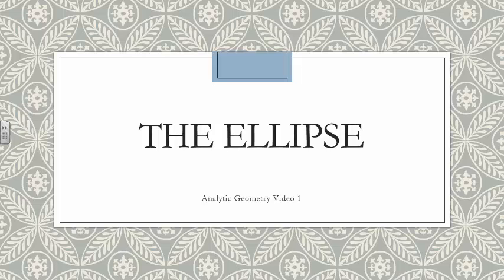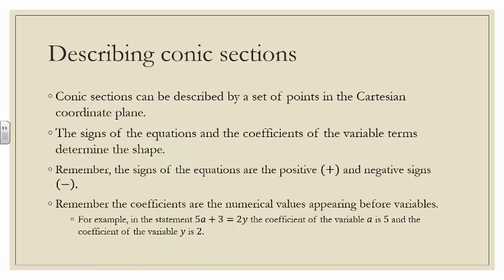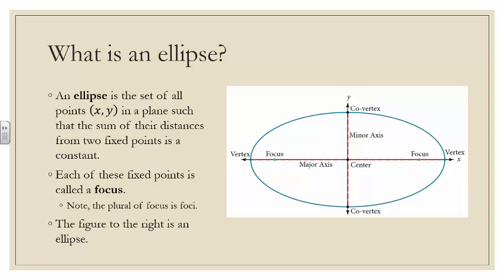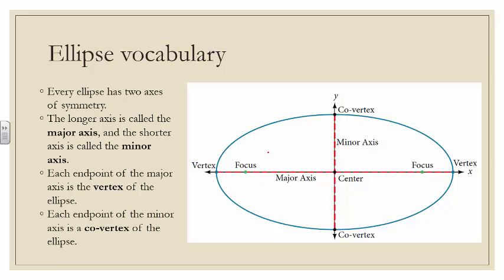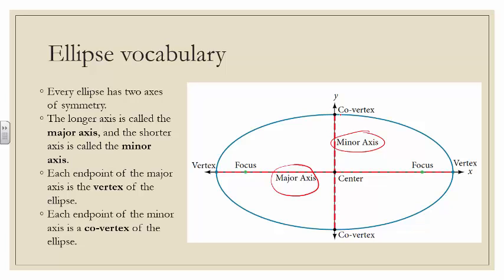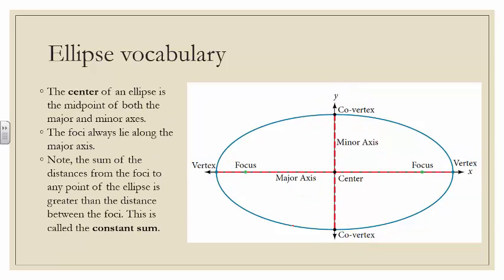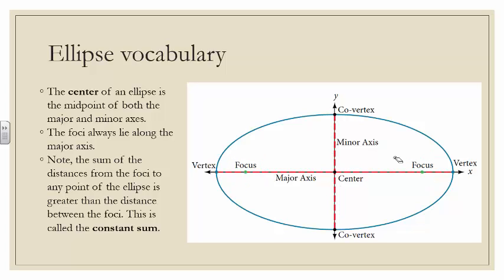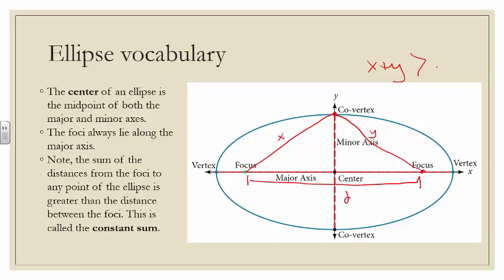Ellipse V1 What is an ellipse